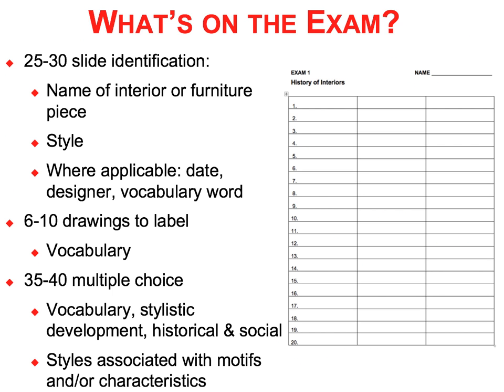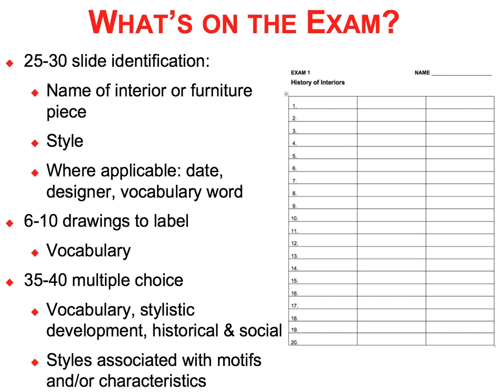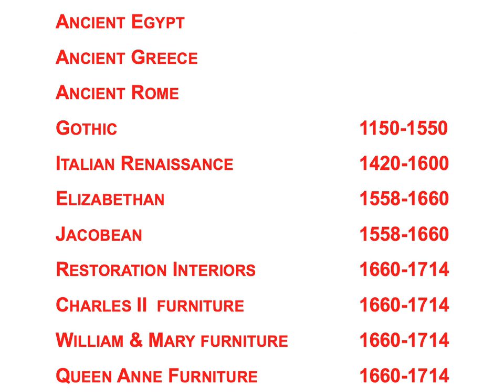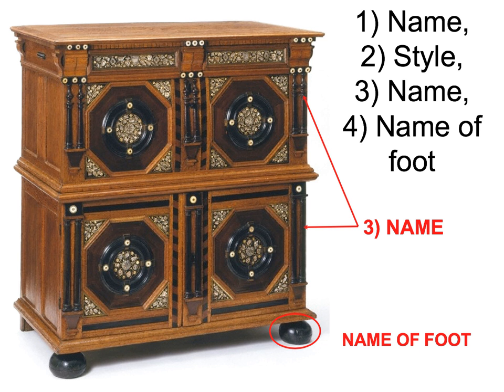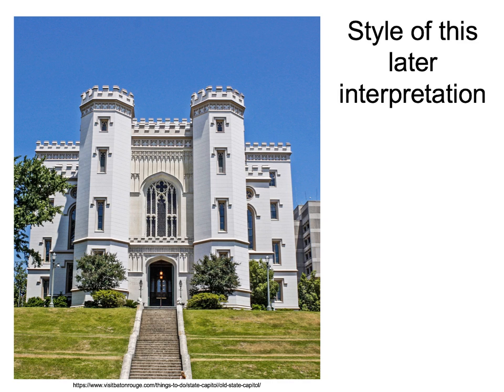Exam 1 Review